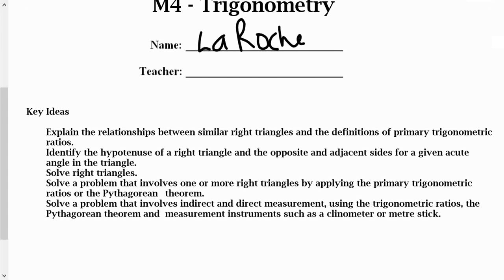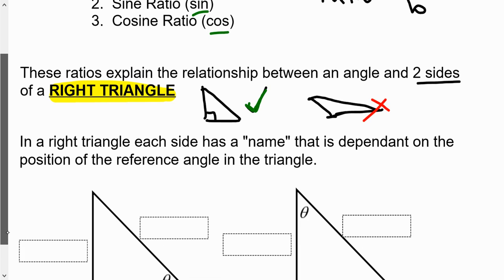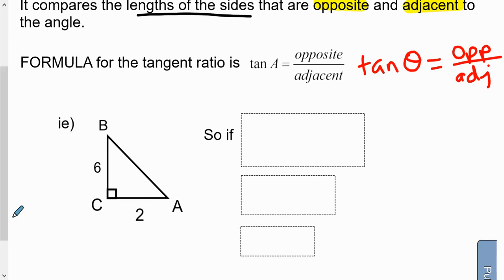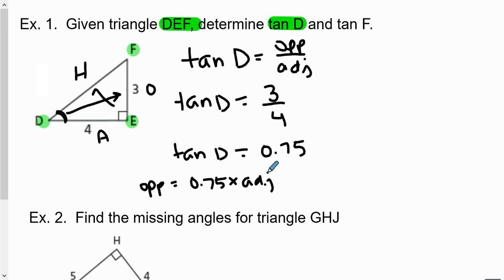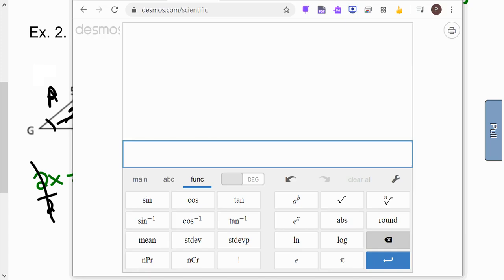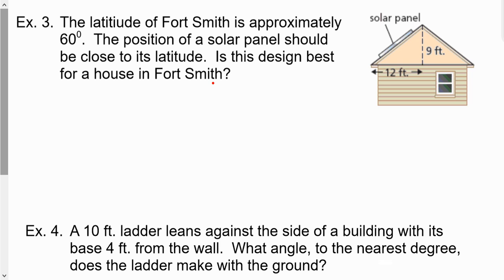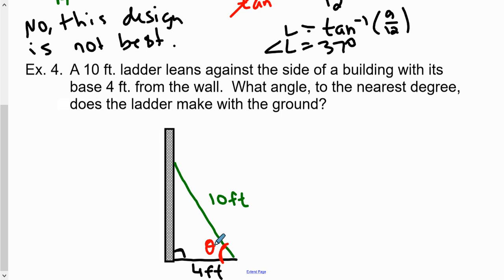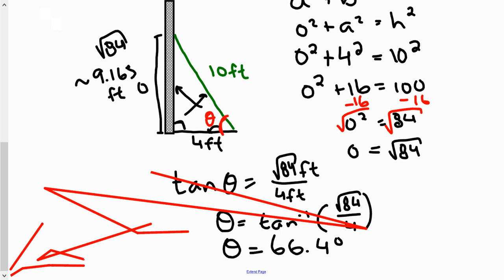Math 10C - M4 Lesson 1: Introduction to Trigonometry & The Tangent Ratio